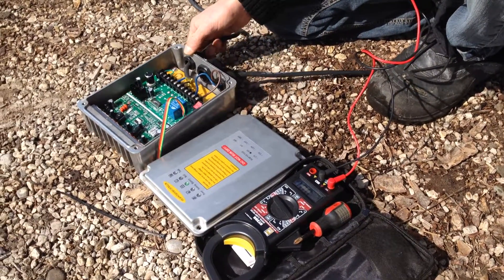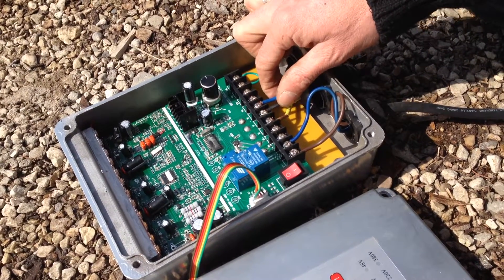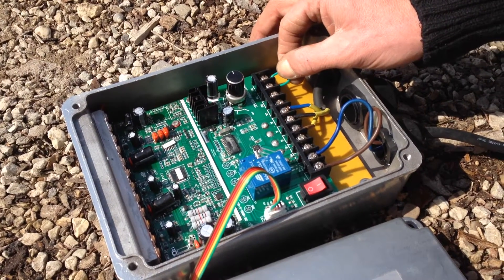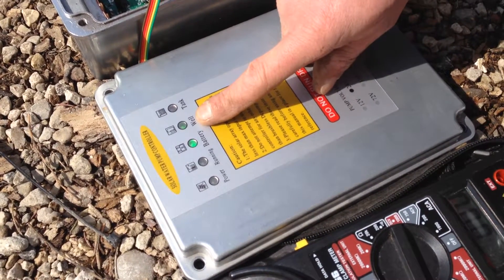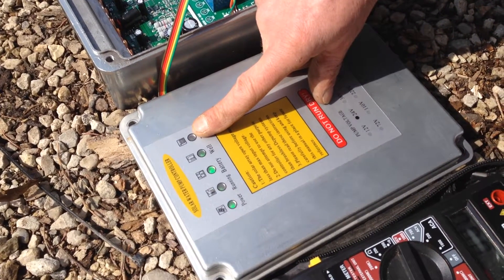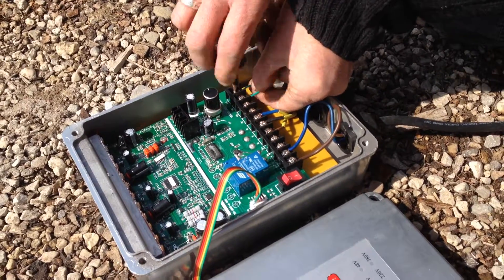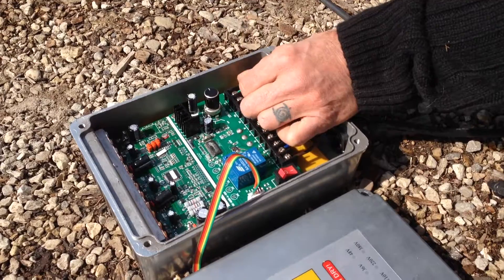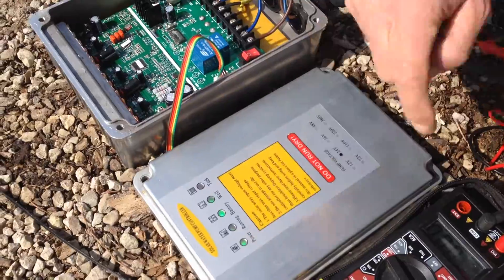North American Solar Solutions explenation of controller for deep well pumps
This video is uploaded to assist when using the well sensor with current open pressure switch. For our deep well pumps